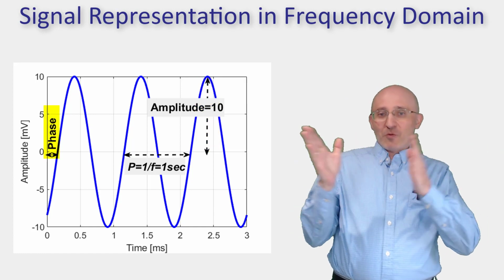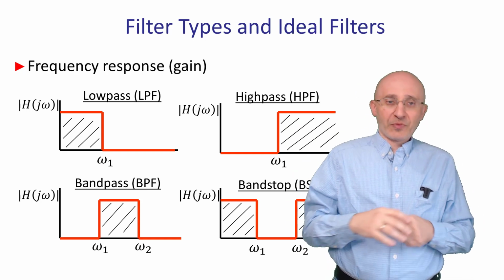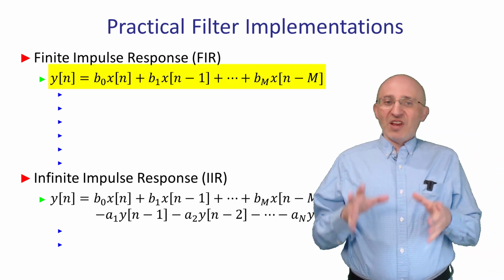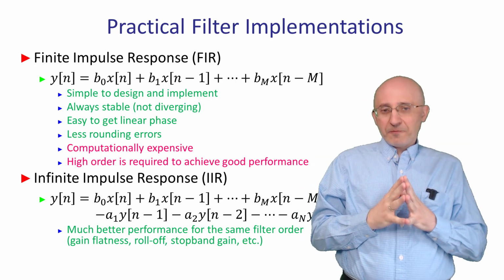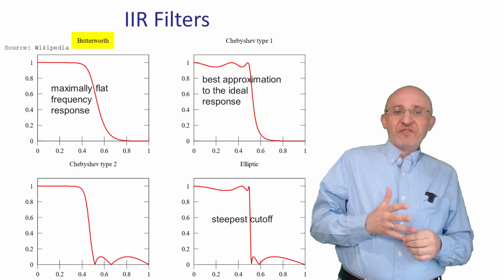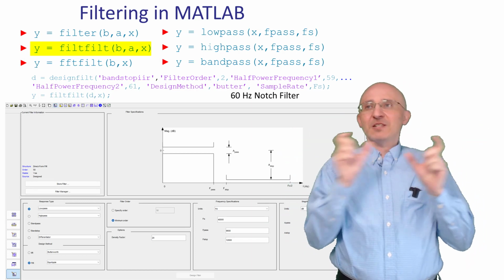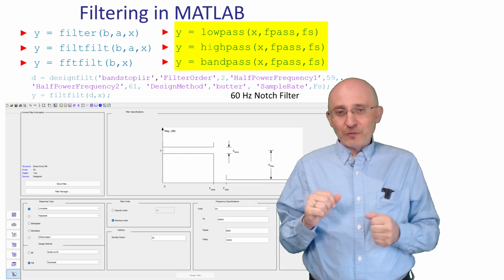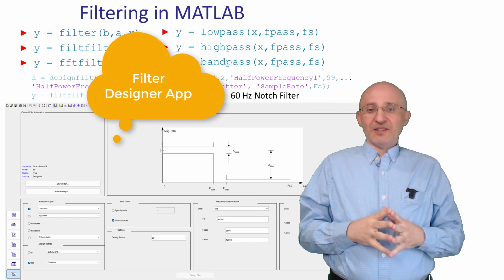Filters and Signal Filtering: Micro-Lecture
Overview of linear filtering for signals in a brief 10-minute lecture. Minimal background knowledge is assumed.

The following terms are helpful to know:
Sinusoidal waves: any signals that have a form A sin(wt+p) where A,w,p are constants (includes cosines).
Discrete: means not continuous (list of separated values or samples).
Gain: amplification of a system (filter).
Transfer function: description of the gain and phase modifications by the filter.